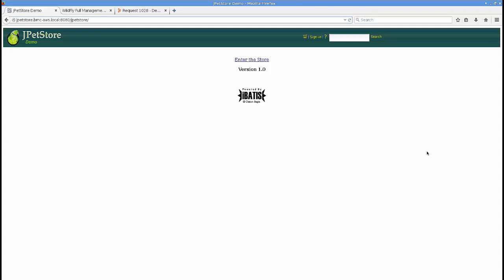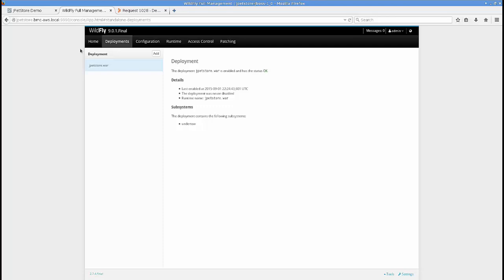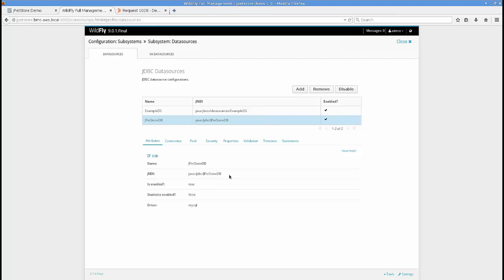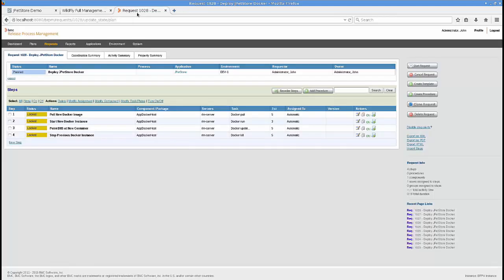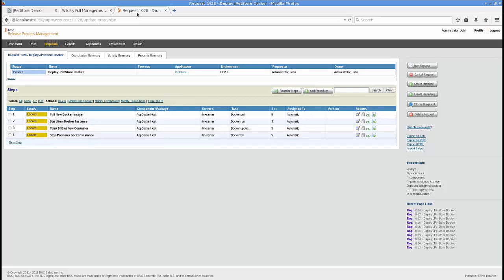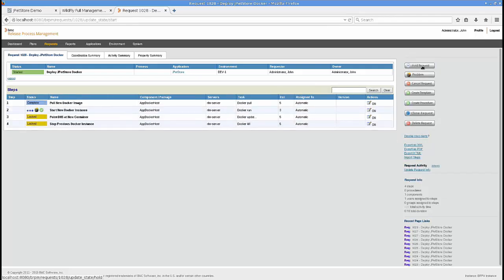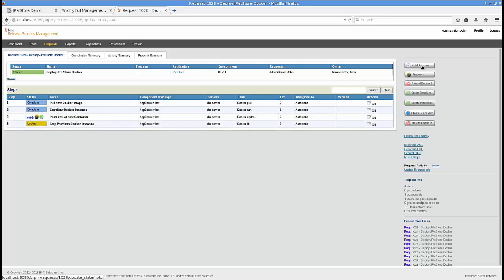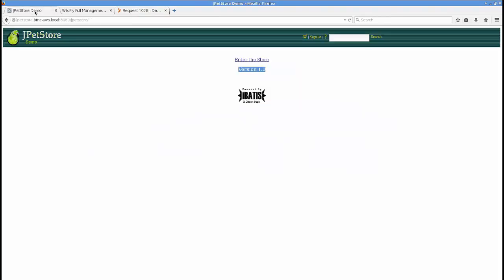BMC RLM - Zero Downtime Upgrade with Docker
Demonstration of BMC Release Lifecycle Management 4.8 and Zero Downtime Upgrade with Docker.